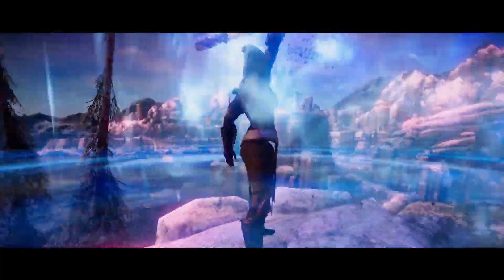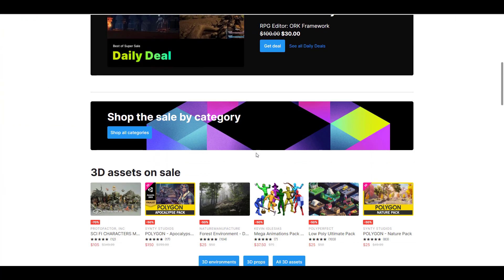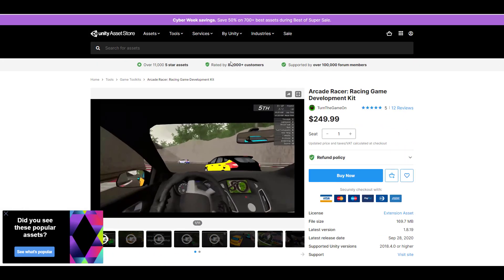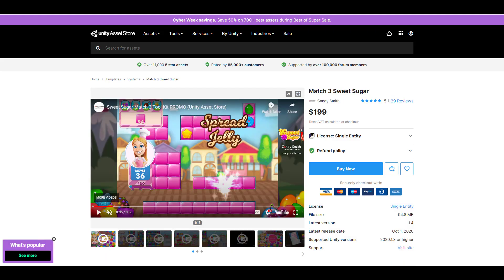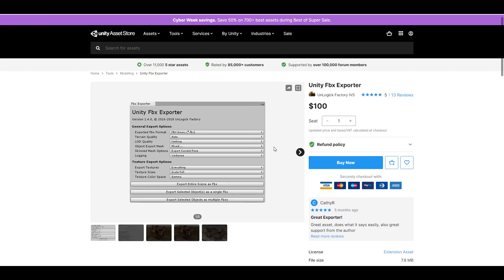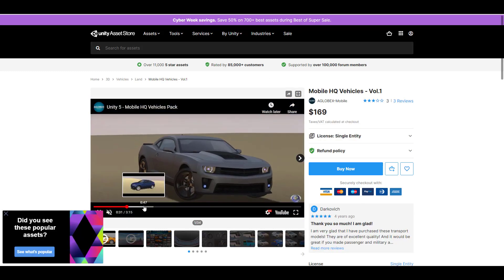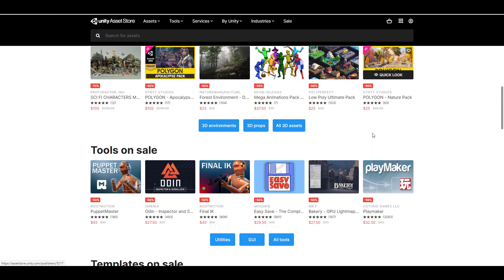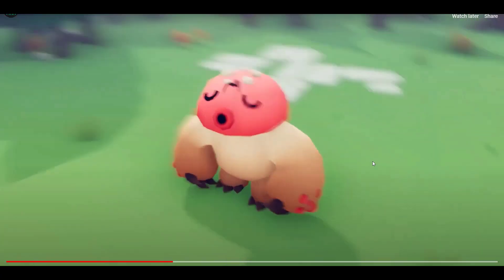UNITY 3D Cyber Week Deals are Here!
Unity Weekly deals for cyber sales are here and there are quite a good number of things that artist and unity developers can save on.

game development,game dev,black friday,unity 3d,unity tutorial,unity 3d tutorial,unity 3d movement,getting started in unity,getting started in unreal engine 4